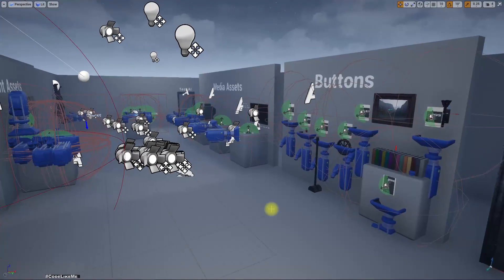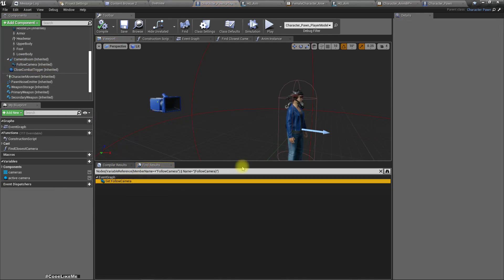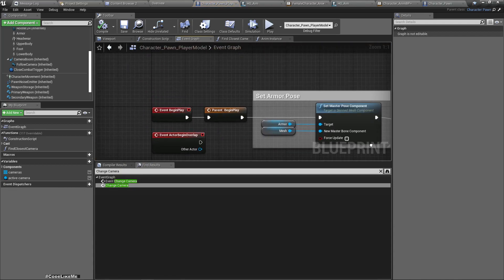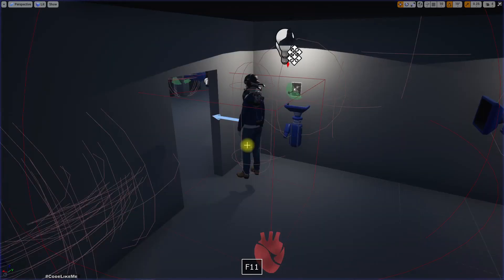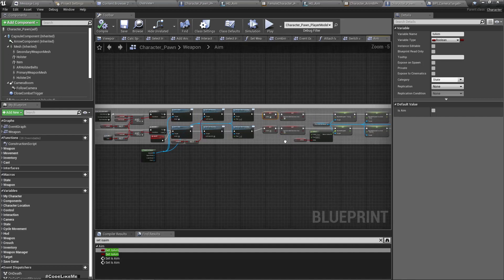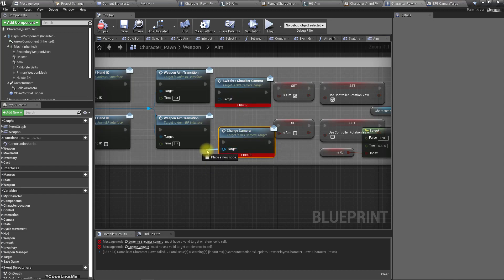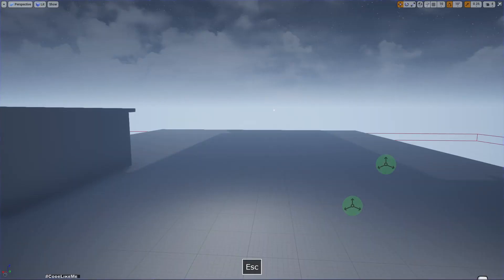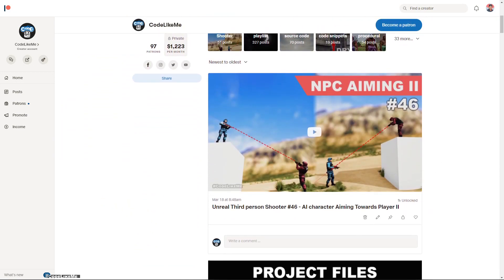Unreal Switch Camera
This is to cover a request I got from one of the patrons. Last time we worked on handIK issues for the handgun and today I am going to work on changing the camera when the player try to aim. when player try to aim with right mouse button, the corridor camera will switched to a over the shoulder camera and when stop aiming, it will return to the corridor camera.